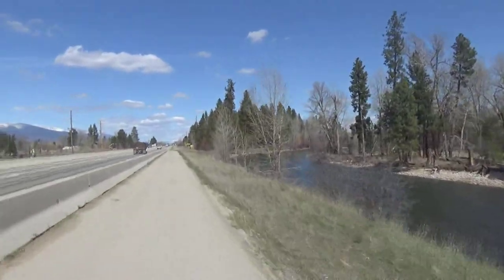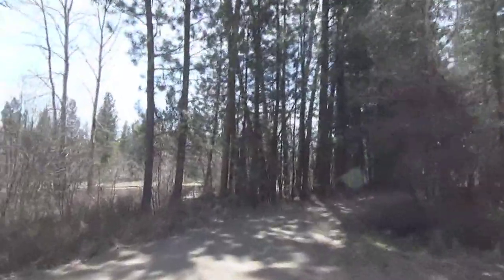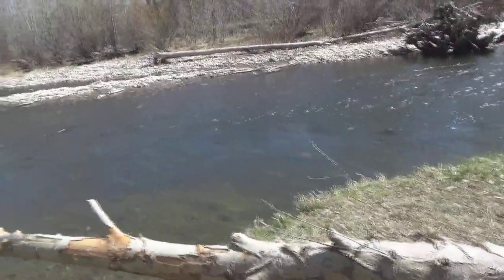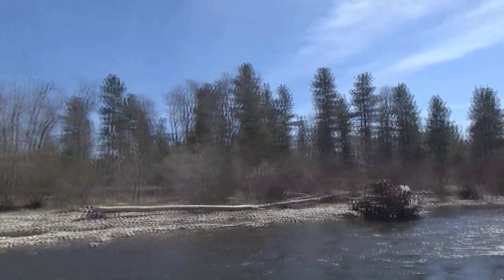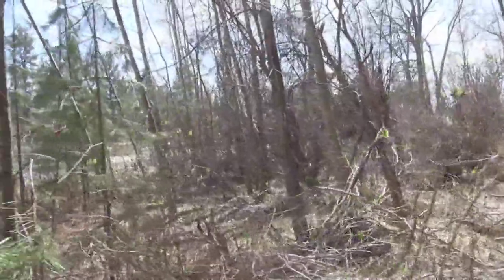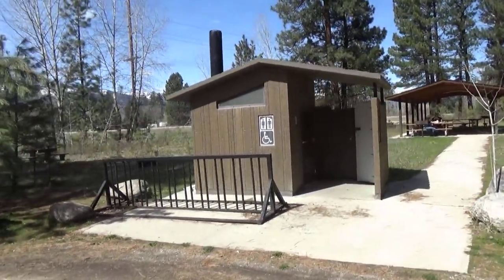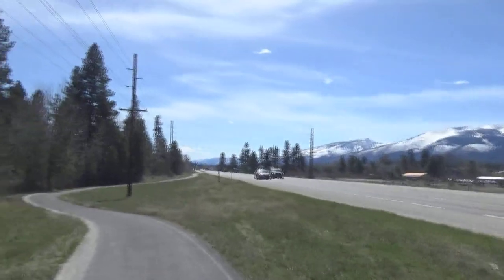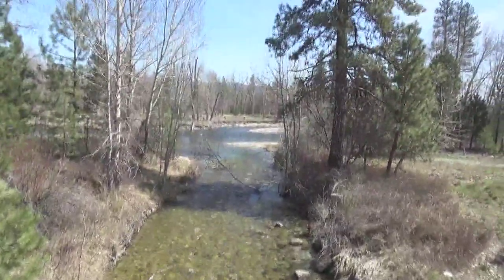Blodgett Park on the Bitterroot Trail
Located about a mile north of Hamilton, Montana, Blodgett Park is a small, basic park with access to the Bitterroot River. It is located on the Bitterroot pedestrian/bicycle trail, and is a nice place for cyclists on day trips or extended trips to stop and rest. This short video shows the park as spring is beginning.